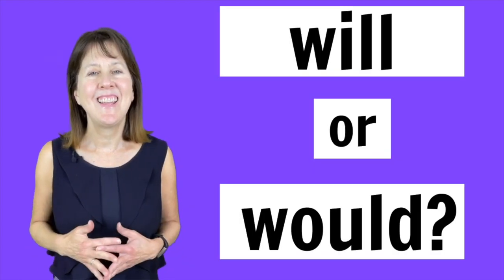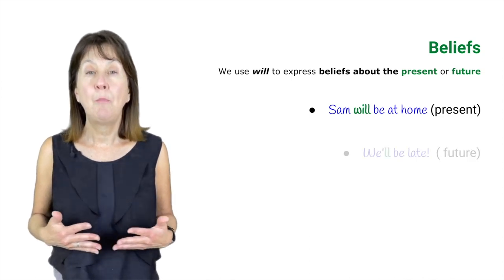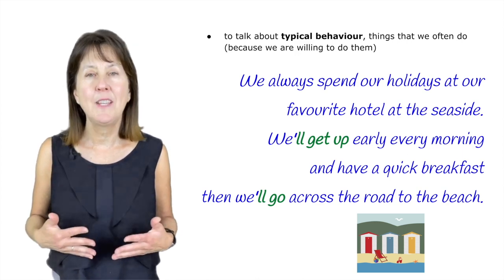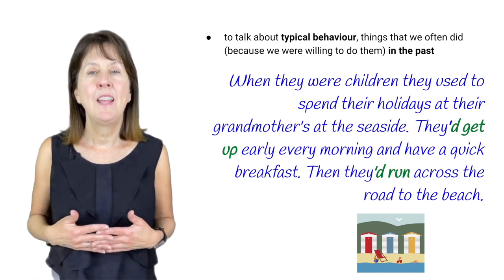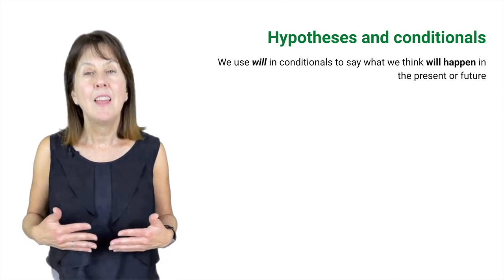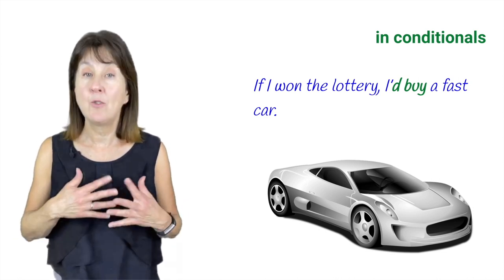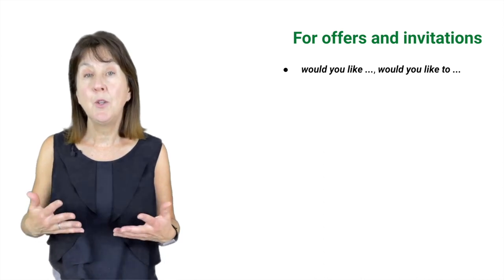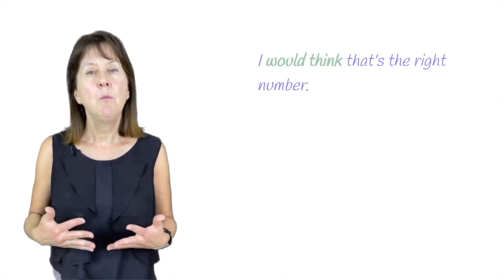Will or Would in English? | English grammar lesson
In this lesson, learn how to use will and would in English.  Learn the difference between will and would.  Test yourself at the end with a short quiz.